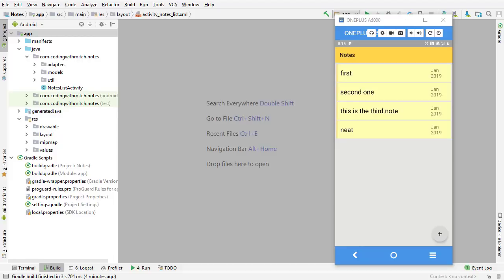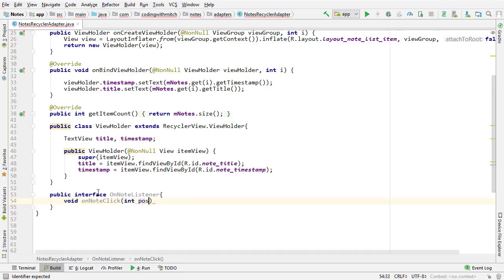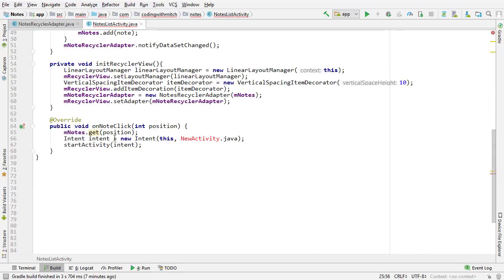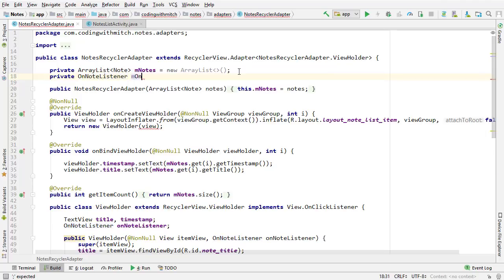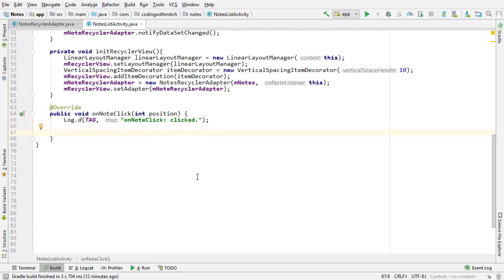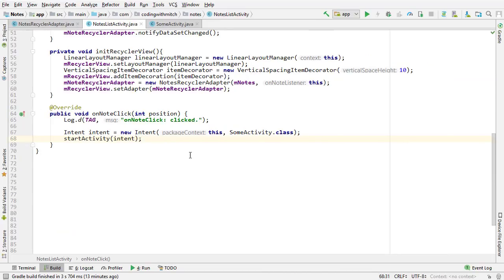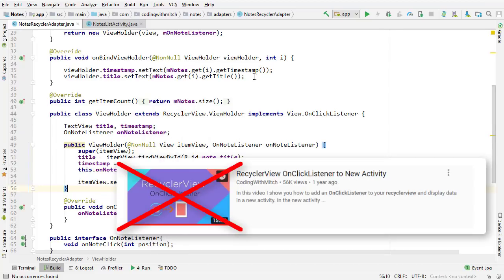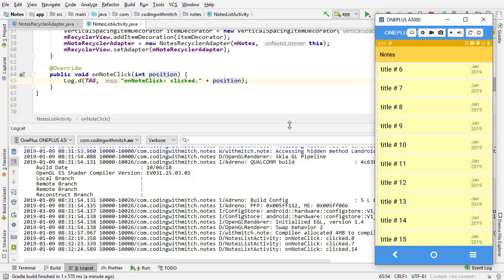RecyclerView OnClickListener (Best practice way)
This video is part of a course named "SQLIte for Beginners 2019".

In this video I show you the best practice way to attach an OnClickListener to a RecyclerView and determine what list item was clicked.